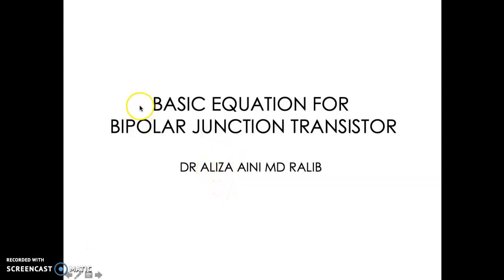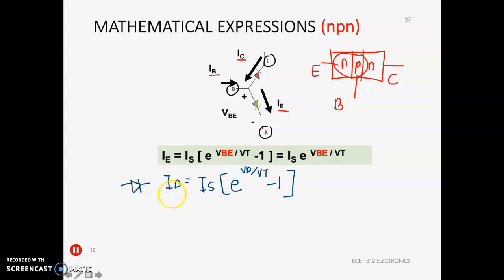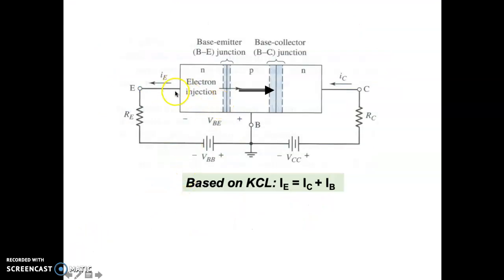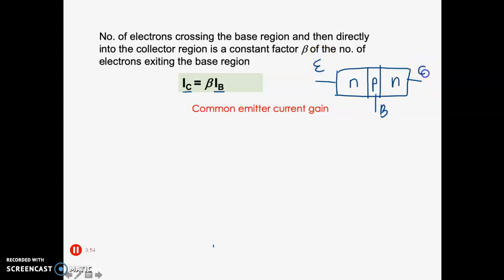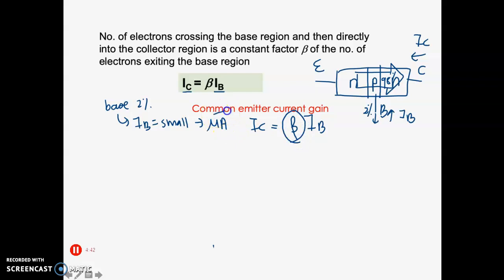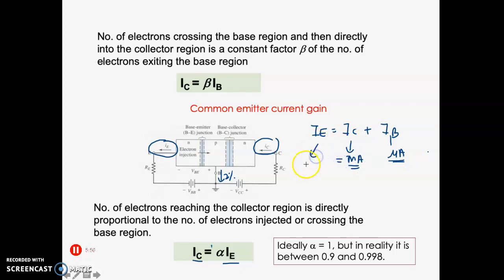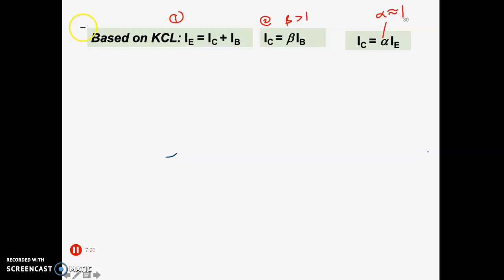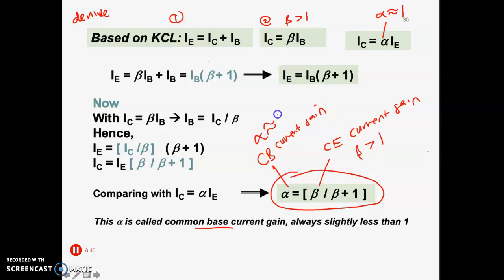BJT Basic equation